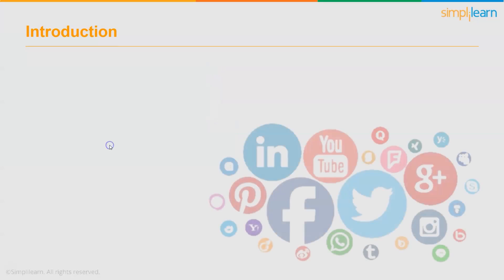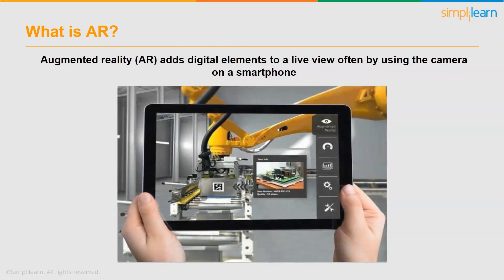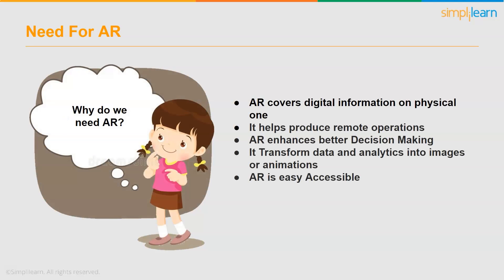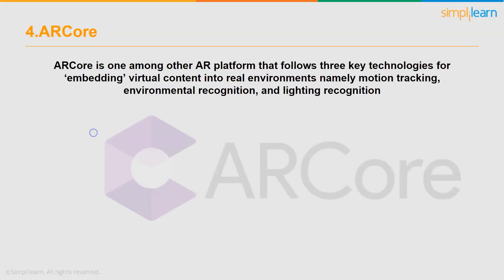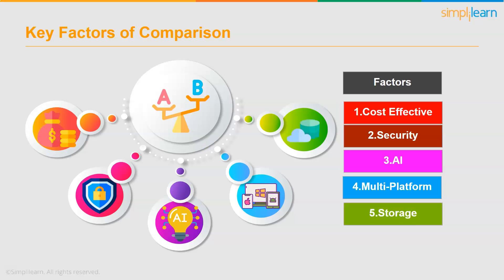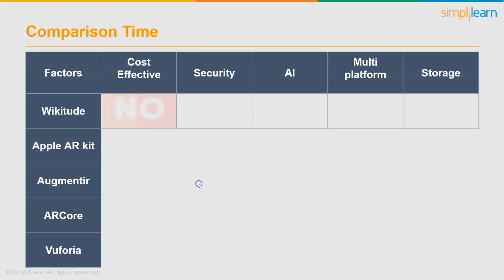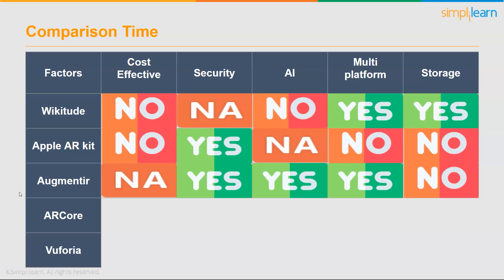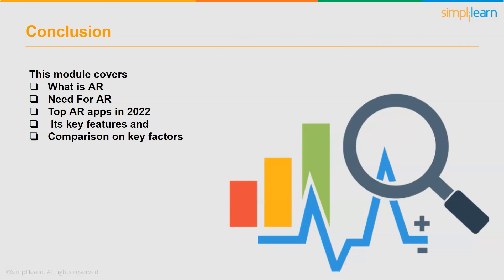Top Augmented Reality Apps For 2026 | Best AR Apps For 2026 | AR Tutorial | Simplilearn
This video on Top AR apps in 2026 features the most interactive and widely used AR developing apps with enhanced features and easy to use application providing a platform to develop apps according to its need and current market trend, in addition to this it also features the Top ranking  AR apps inclusive of Wikitude, Apple AR kit, Google ARCore and many more with adequate information on its usage, features and a quick comparison on the major key factors of modern software development or app development process.

Simplilearn’s Artificial Intelligence course provides training in the skills required for a career in AI. You will master TensorFlow, Machine Learning and other AI concepts, plus the programming languages needed to design intelligent agents, deep learning algorithms & advanced artificial neural networks that use predictive analytics to solve real-time decision-making problems without explicit programming.

Why learn Artificial Intelligence?
The current and future demand for AI engineers is staggering. The New York Times reports a candidate shortage for certified AI Engineers, with fewer than 10,000 qualified people in the world to fill these jobs, which according to Paysa earn an average salary of $172,000 per year in the U.S. (or Rs.17 lakhs to Rs. 25 lakhs in India) for engineers with the required skills.  You can gain in-depth knowledge of Artificial Intelligence by taking our Artificial Intelligence certification training course. Those who complete the course will be able to:

1. Master the concepts of supervised and unsupervised learning
2. Gain practical mastery over principles, algorithms, and applications of machine learning through a hands-on approach which includes working on 28 projects and one capstone project.
3. Acquire thorough knowledge of the mathematical and heuristic aspects of machine learning.
4. Understand the concepts and operation of support vector machines, kernel SVM, naive bayes, decision tree classifier, random forest classifier, logistic regression, K-nearest neighbors, K-means clustering and more.
5. Comprehend the theoretical concepts and how they relate to the practical aspects of machine learning.
6. Be able to model a wide variety of robust machine learning algorithms including deep learning, clustering, and recommendation systems